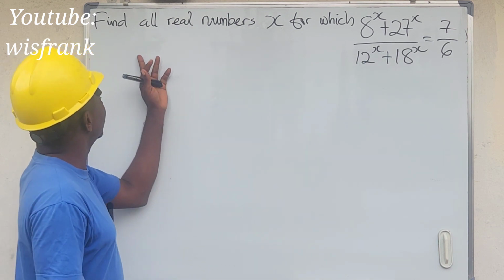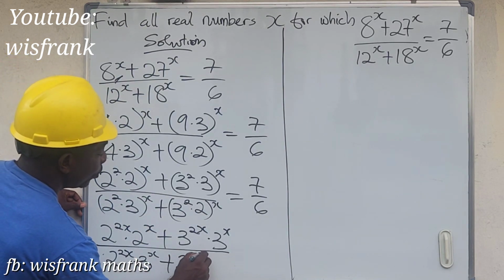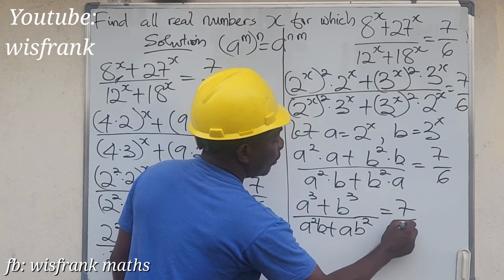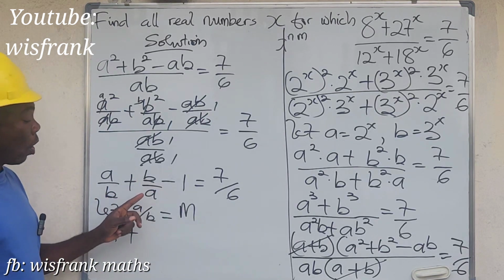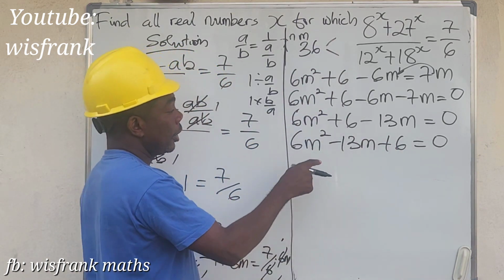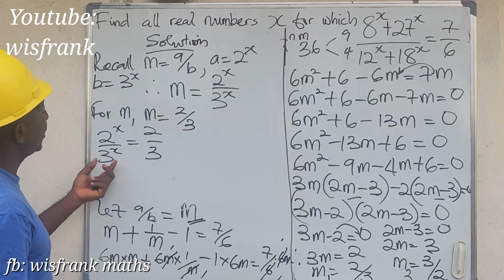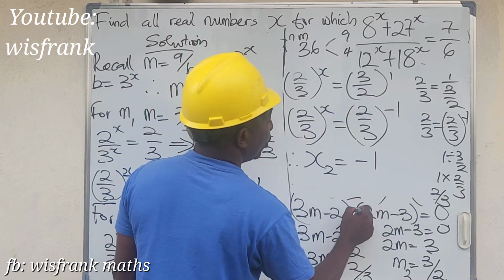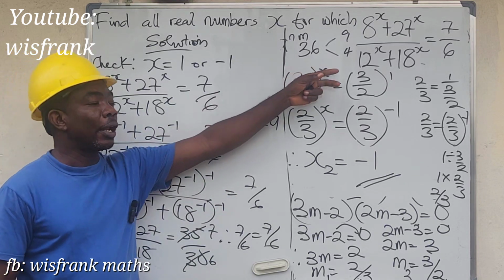Maths Olympiad Algebra Question | You should know this trick